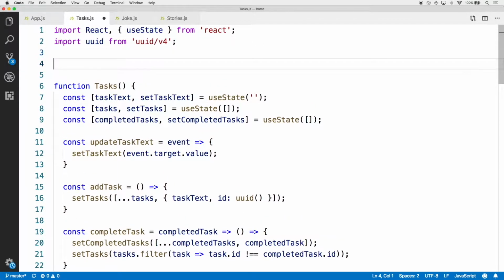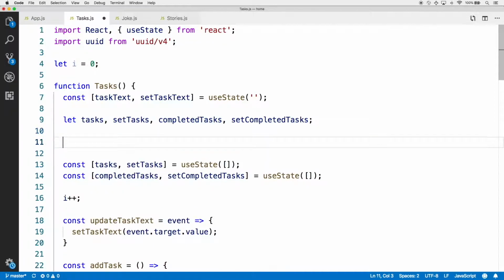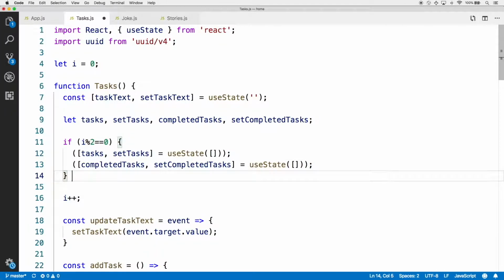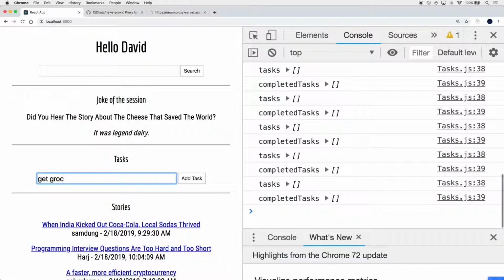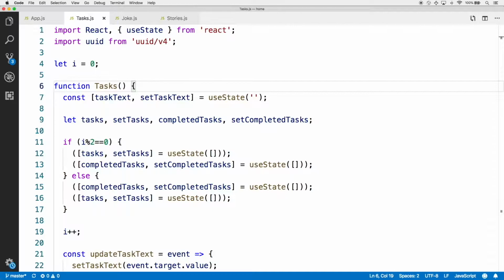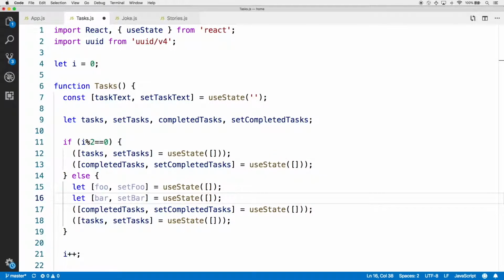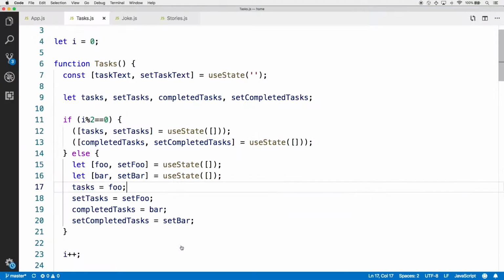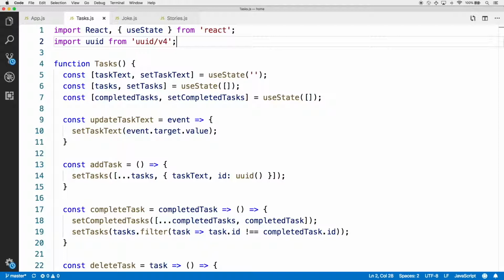React Hooks Tutorial 14/46: The Order of UseState